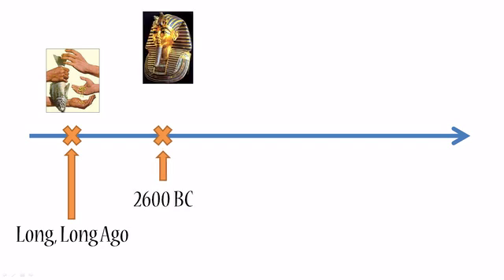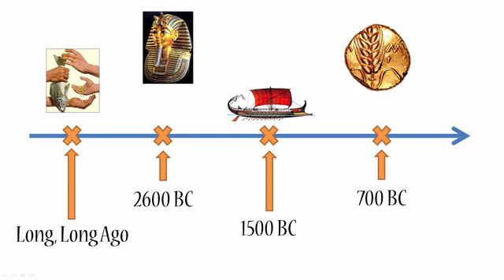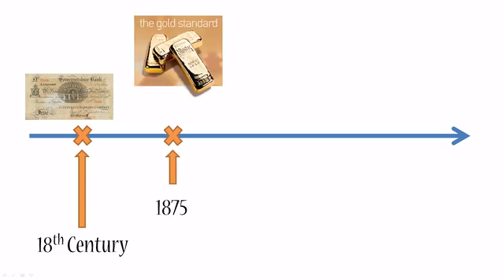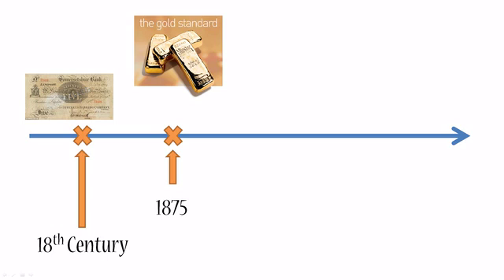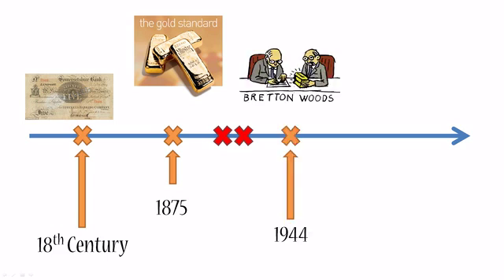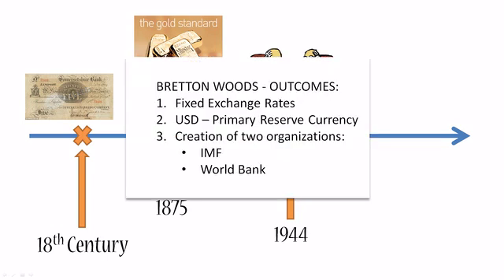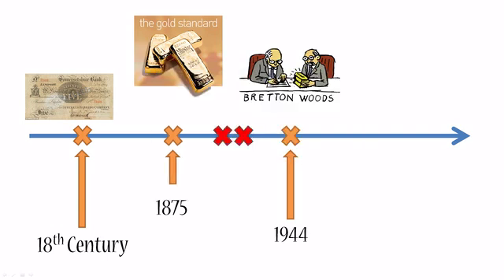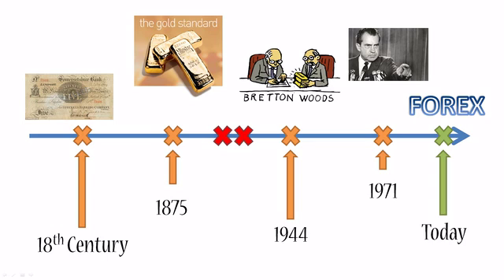WHAT IS FOREX TRADING, CURRENCY EXCHANGE